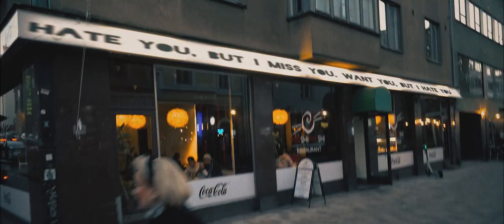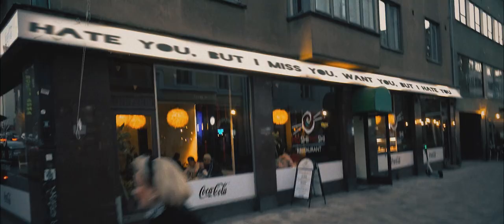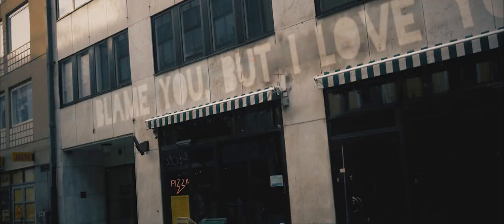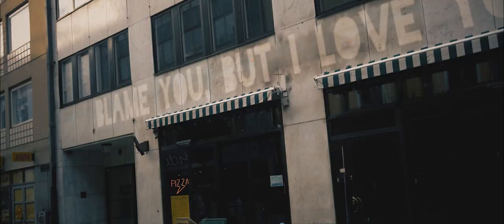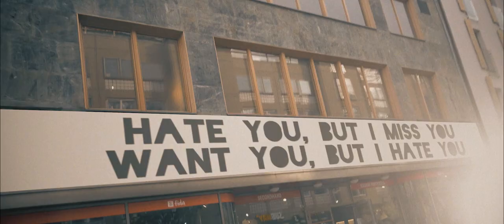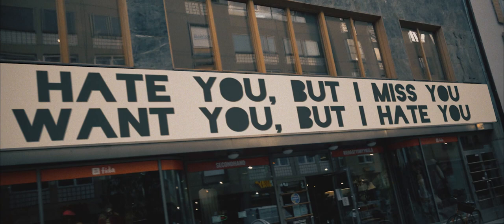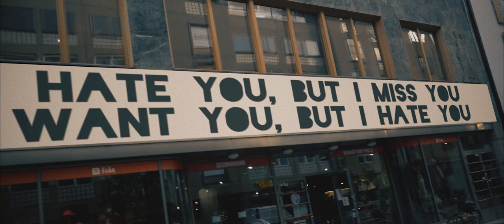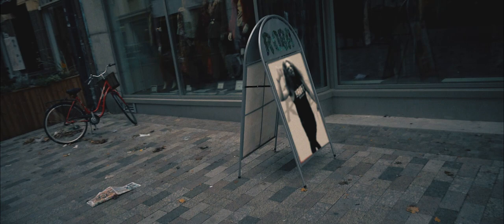Rebellix - Fuck You (Official Music Video)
An official music video Fuck You by Finnish metal band Rebellix! The track is taken from Serpent's Kiss EP which is released on October 15th 2021 by Inverse Records.

Line-up:
Samuel Honkavaara (Vocals, Guitar)
Tomi Lappalainen (Rhythm Guitar)
Kimmo Keipinen (Bass)
Mikael Leinonen (Drums)

Video credits:
Juha Hanhinen / John La Hanhi productions

Music and lyrics by Samuel Honkavaara
Arrangements by Rebellix